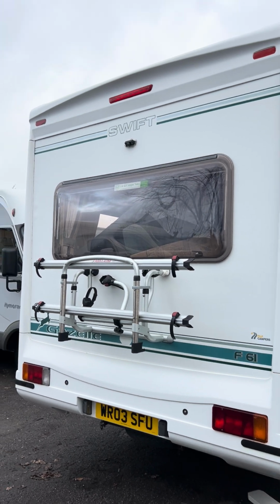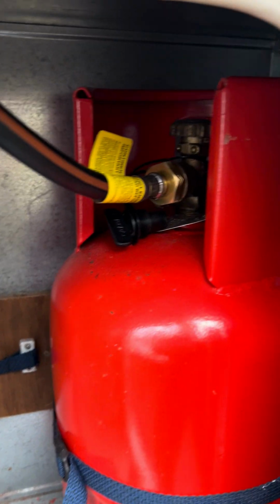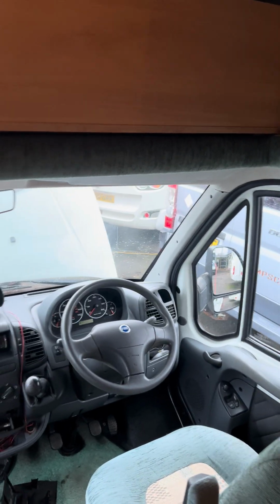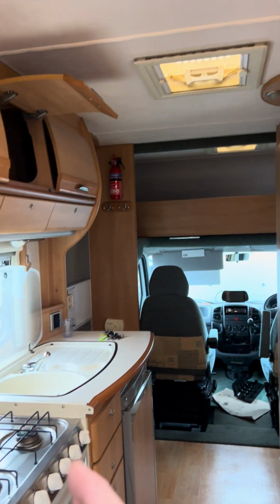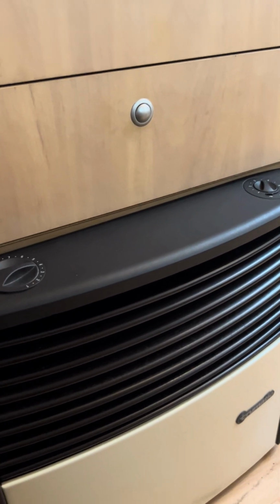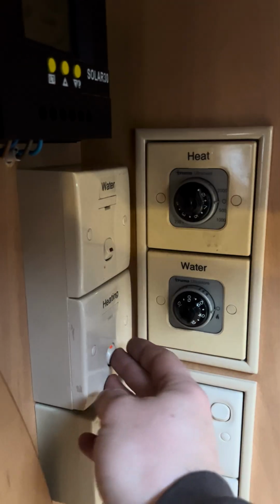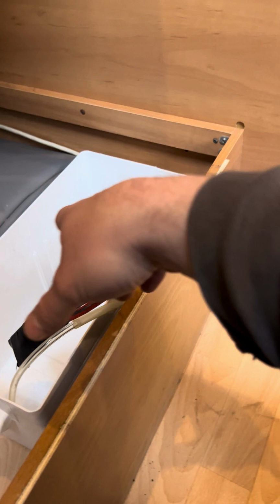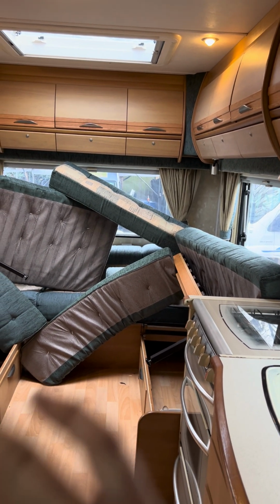Swift Gazelle F61 Handover Video